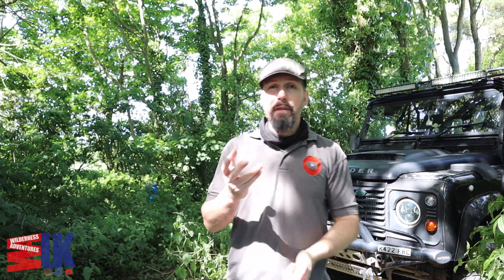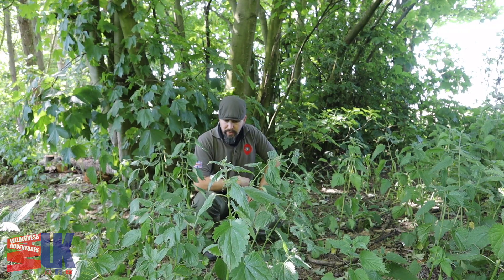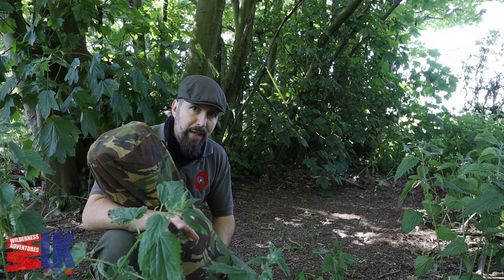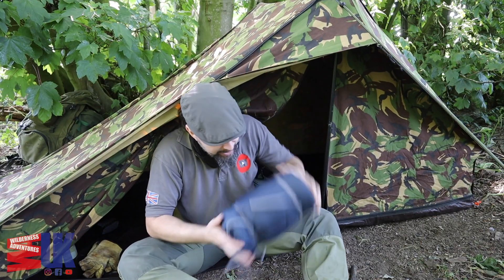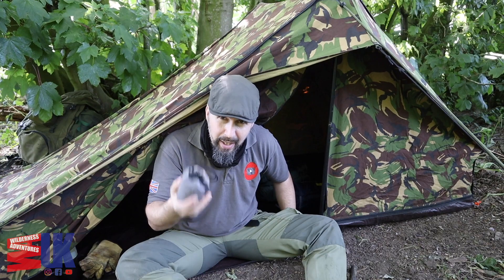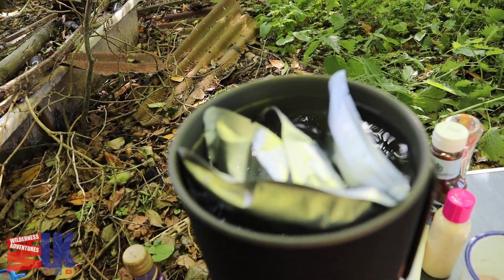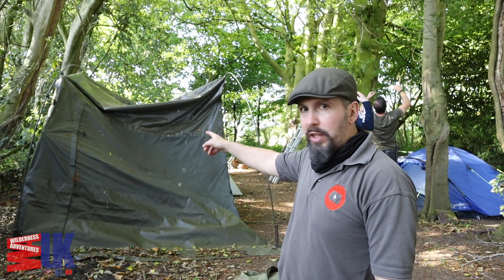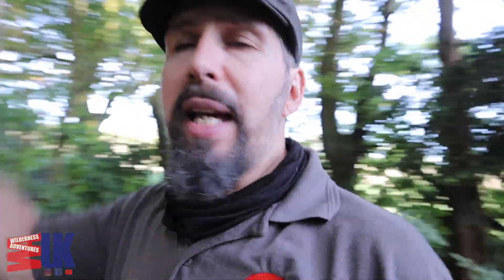Camping Under Canvas During Lockdown | Dutch Army Tent | Dutch Hooped Bivvy Bag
In this video Leon and I set out to camp for a night in Blue Gate Woods - Quickly turned into 2 night as it was so relaxing in there - Good food, great company and a well deserved chill out, come join me for this little weekend adventurer.

Hope you enjoy it as much as we did!